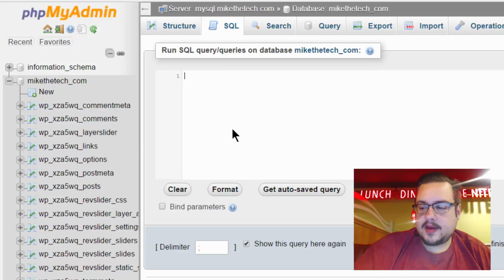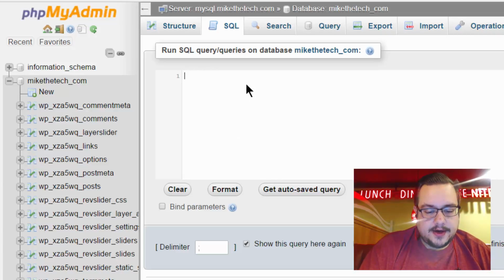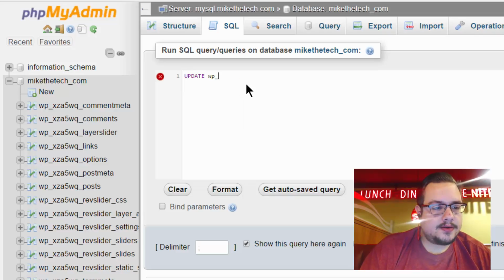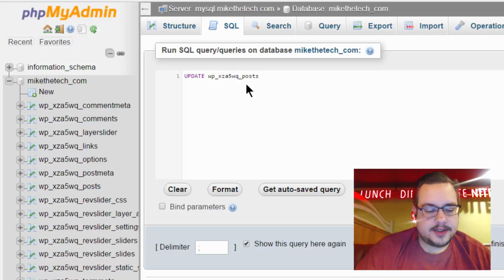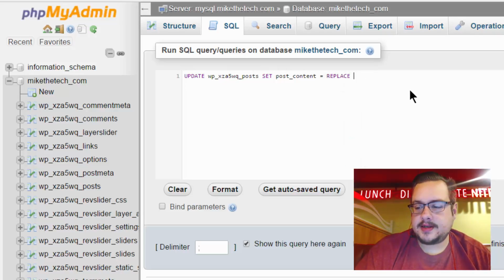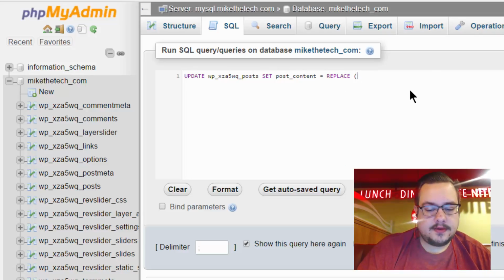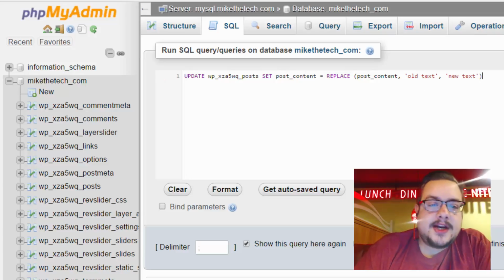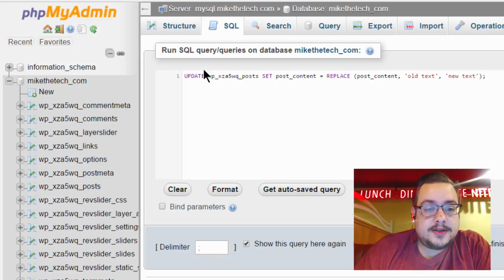Mass Replace Text in WordPress Posts using MySQL and PHPMyAdmin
Changing your web address? Updating a CDN address? Or just replacing a set of text across all WordPress posts? Here's how to mass replace strings of text using MySQL and PHPMyAdmin. Just one line of code!